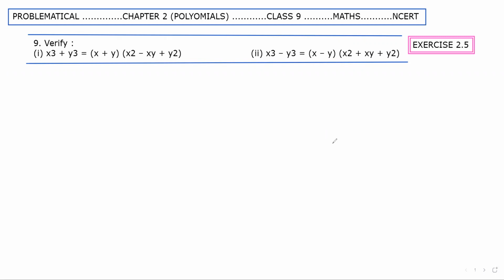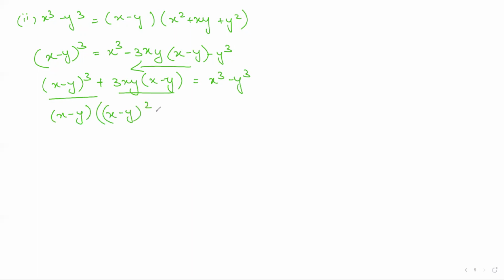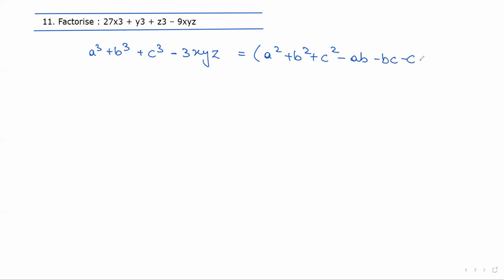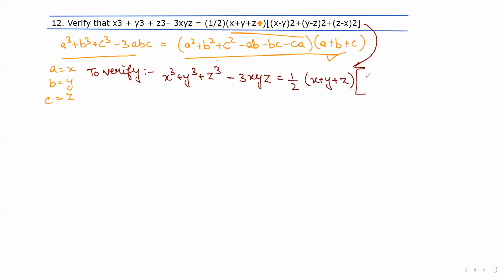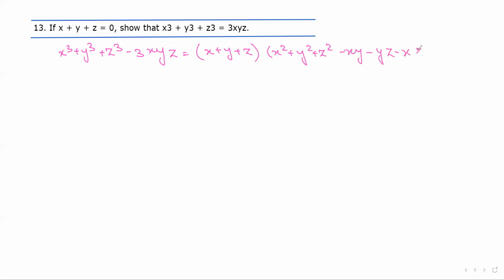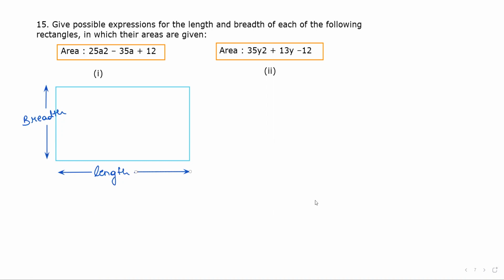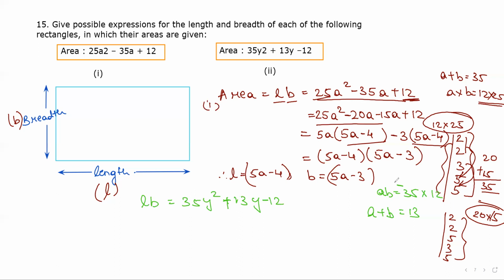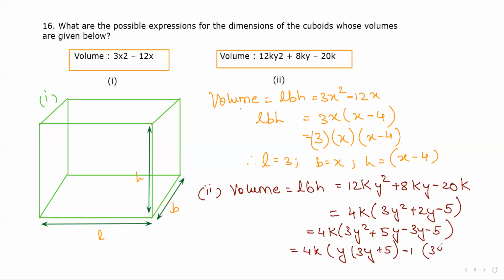CLASS 9 | POLYNOMIALS | EX 2.5 (PART 4) | (chapter 2) Maths | NCERT | CBSE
This is EX 2.5 (PART 4) of POLYNOMIALS CHAPTER 2 of class 9 maths NCERT. HERE IS COMPLETE SOLVED QUESTIONS OF EX 2.5(PART 4)

Watch other videos on POLYNOMIALS introduction here👇
INTRODUCTION:

Educator : Yamini
find me here 👇